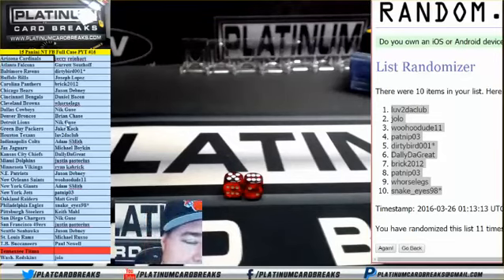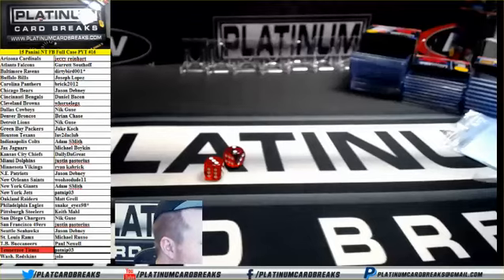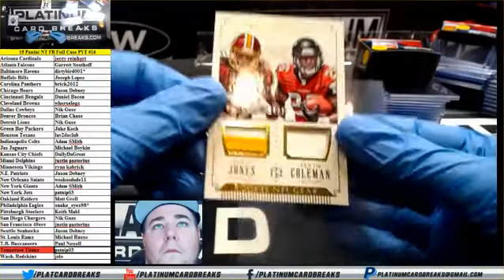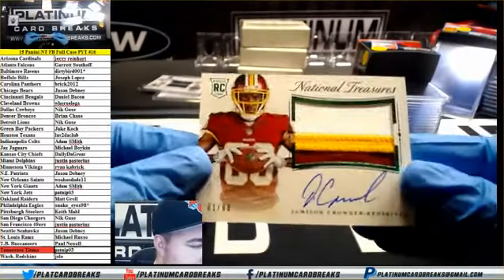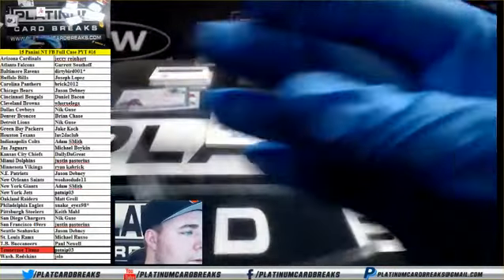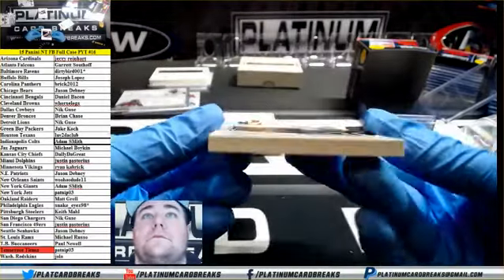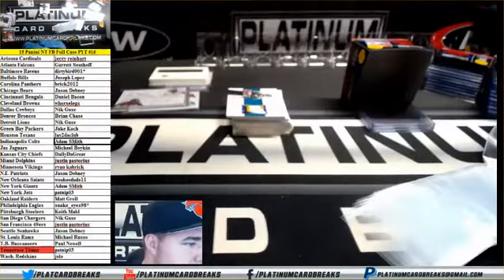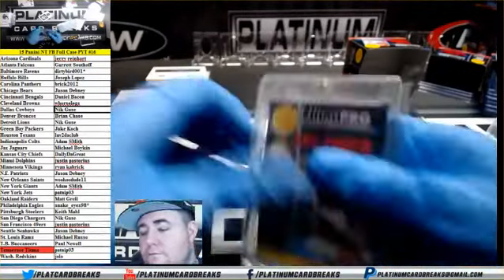15 Panini NT FB Full Case PYT #16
15 Panini NT FB Full Case PYT #16